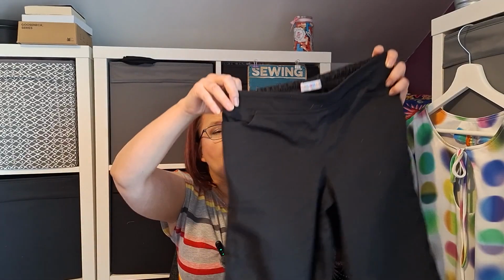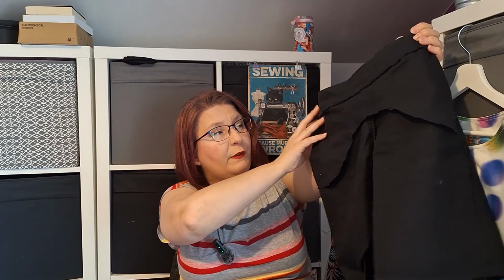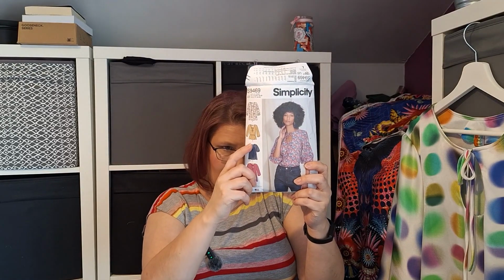The Blouse That Missed the Challenge & Other Sewing Tales | Friday Sews Ep 84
Hi, welcome In Agata’s Cottage.

In this week’s fridaysews I share my latest sewing projects and a bit of real life too. I’ve been working on a pair of school shorts for Alice — and let’s just say the options in the shops weren’t exactly modest or practical!

I also made great progress on a blouse… but I completely mixed up the dates and missed the deadline for the SewAprilBlouse challenge. Oops! I still plan to make all the blouses I had on my list, though.

I also show you a fun new pattern I’m excited about — the Linda Purse by @AdamSews  — and chat a bit about my day trip to Howth, my love of the Irish coast (and the wind!), and some gentle reminders about sewing machine maintenance. If your machine’s acting up, a good clean and a fresh needle can work wonders!

Let me know what you’ve been sewing and what your plans are for the week ahead — I always love hearing from you!

I purchased all fabrics mentioned in the video and all opinions are my own.

Agata and Alice